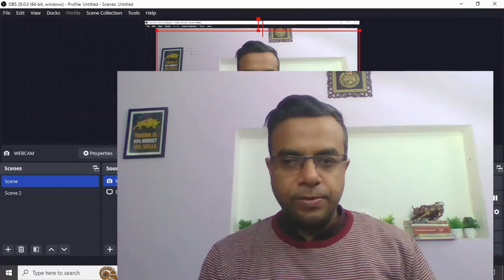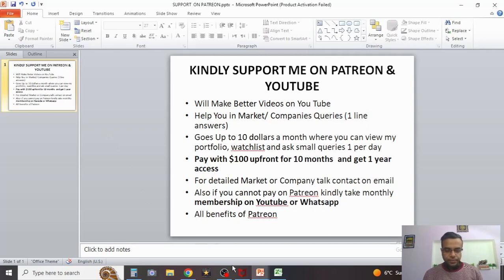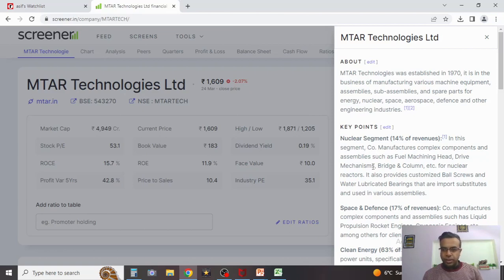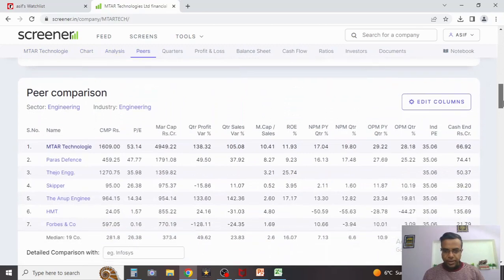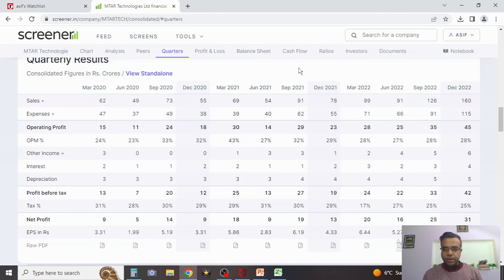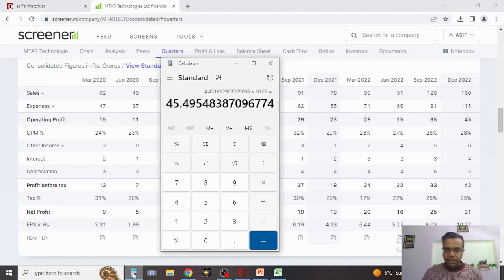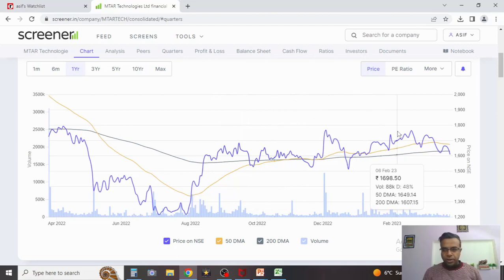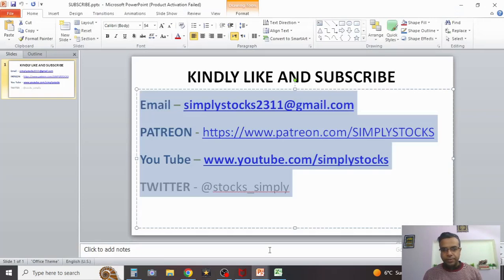This defence stock has come at attractive levels. Here is what to expect in coming quarters.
I analyze a defence pick